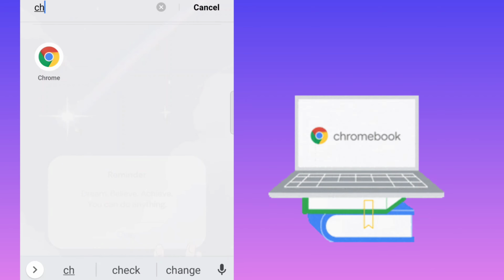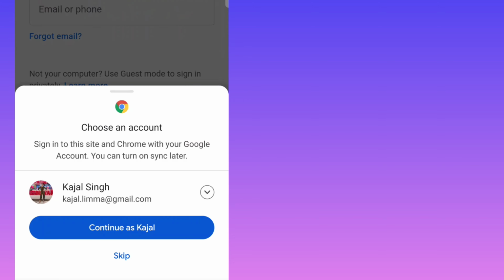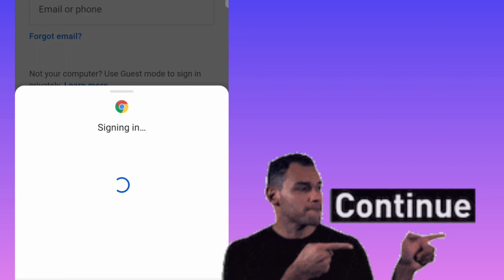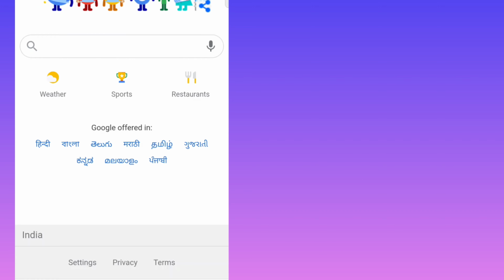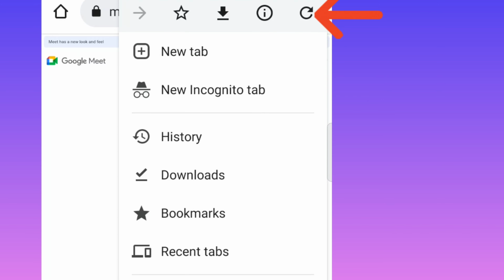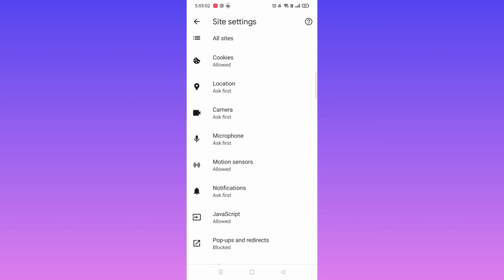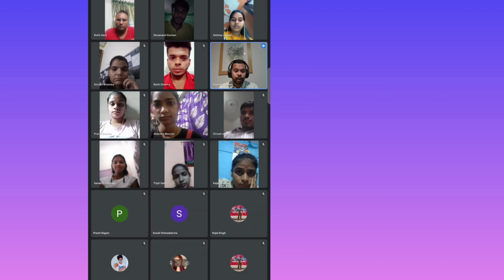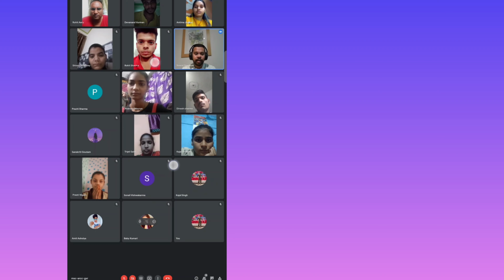How to get grid view on google meet in mobile?|How to view all participants of google meet in mobile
In this video, you will know one very important thing.
Does Google meet have a grid view on the phone?
The Google Meet app for smartphones is now getting an important feature that its competitors have had for months, the ability to view participants in a grid.

There are 3 very easy steps which can help you very well. This easy trick will help you on how you can view all participants in google meet using your mobile phone. Please watch the video till the end and follow the instructions carefully.